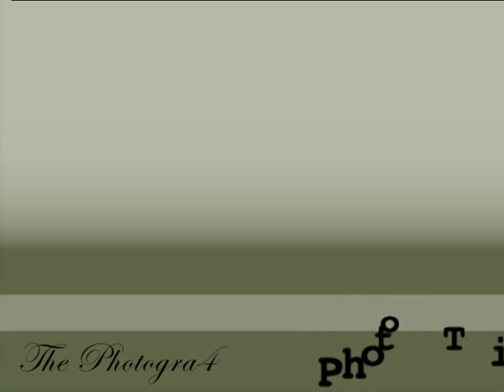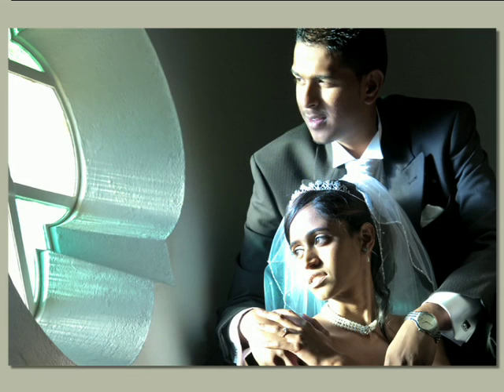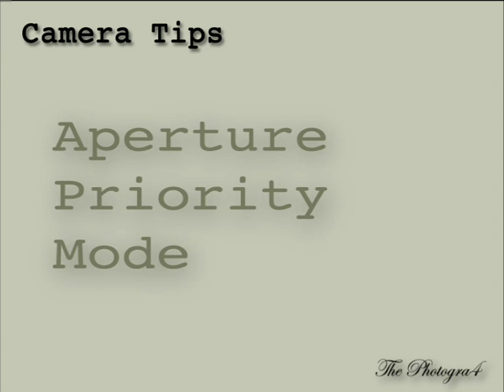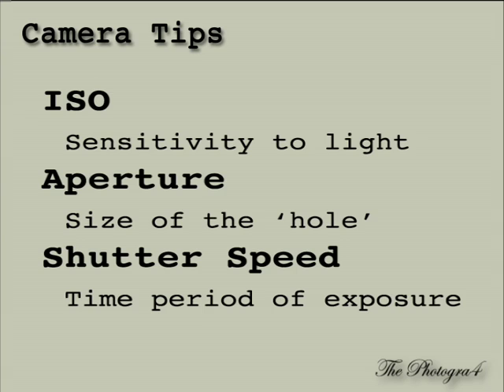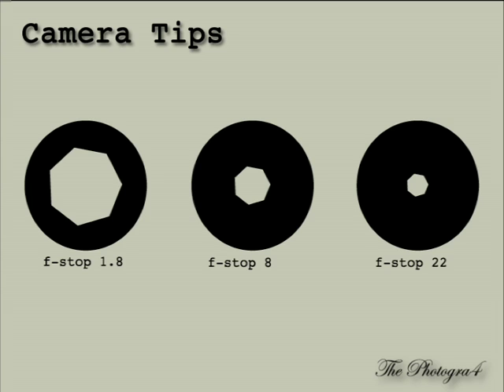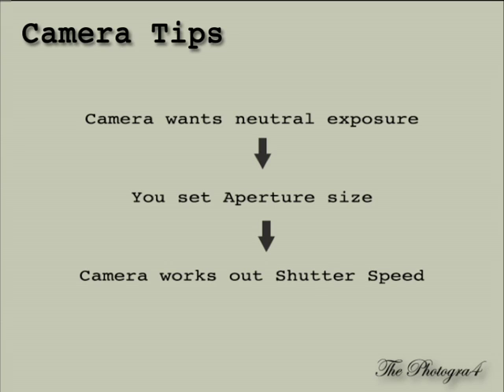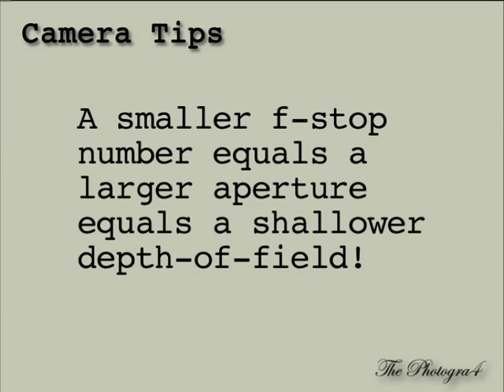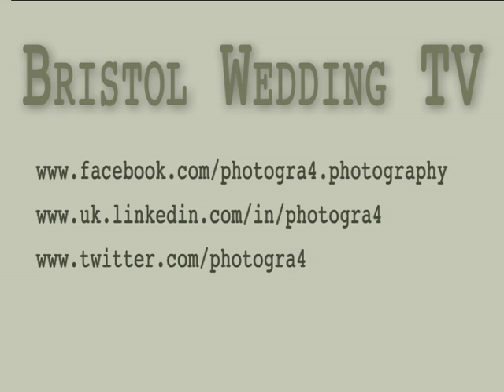Bristol Bride's TV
Bristol Bride's TV. For brides, grooms and wedding vendors in Bristol and the South West of England.